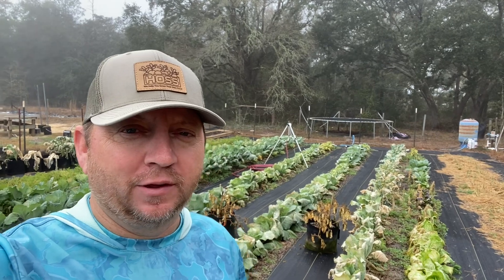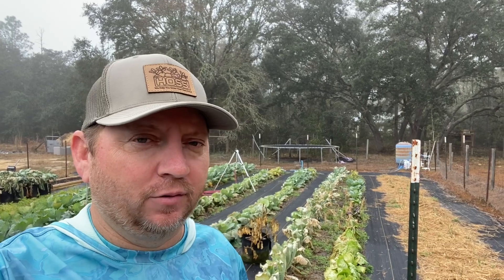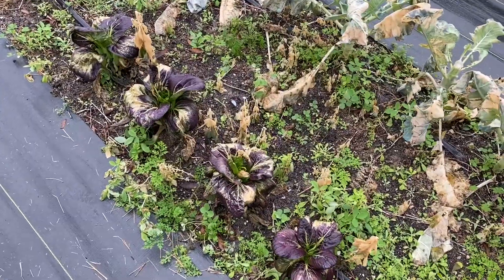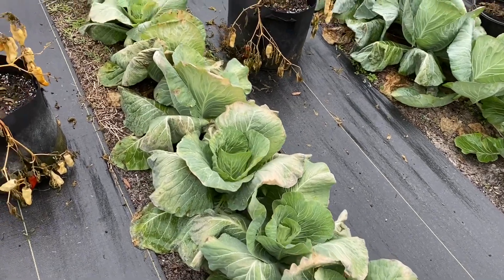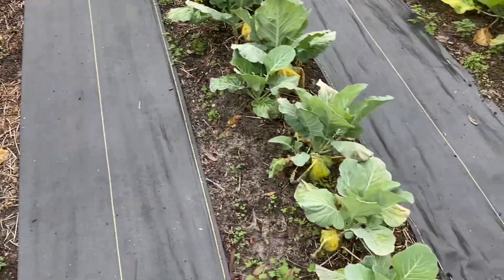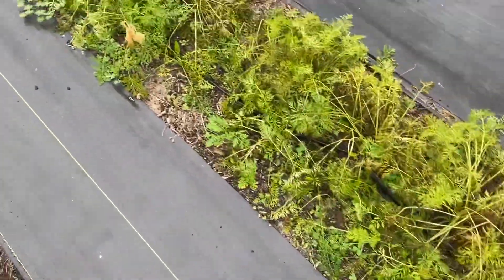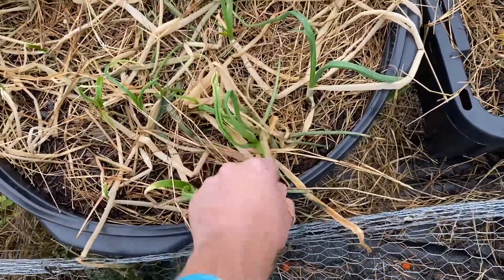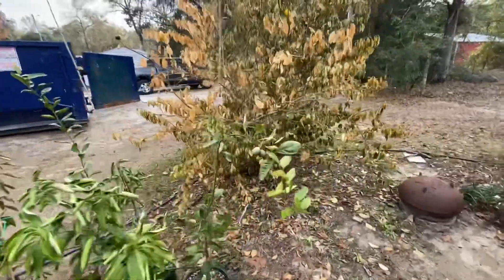Growing a garden in the south during an arctic winter blast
Arctic blast of cold here in the south didn’t do us any favors for gardening.